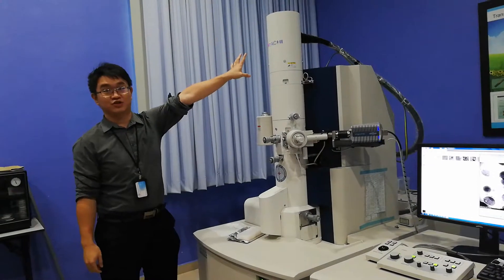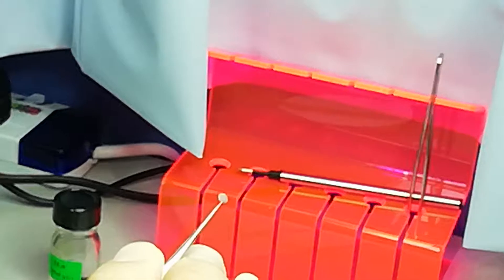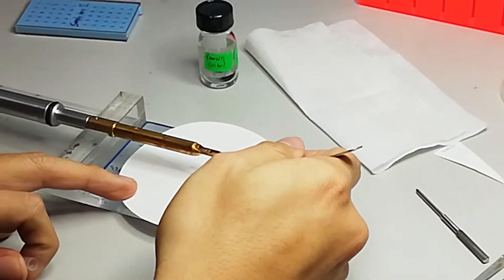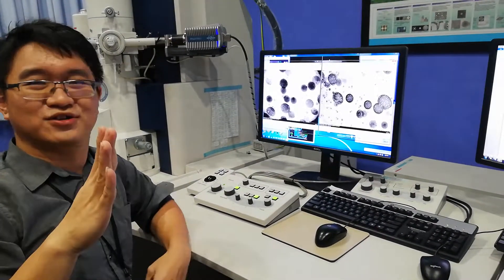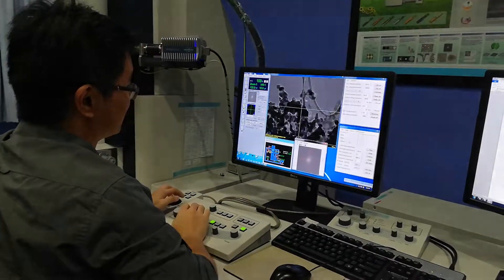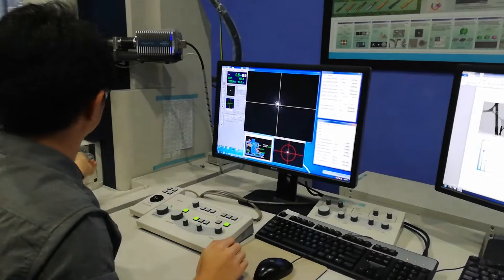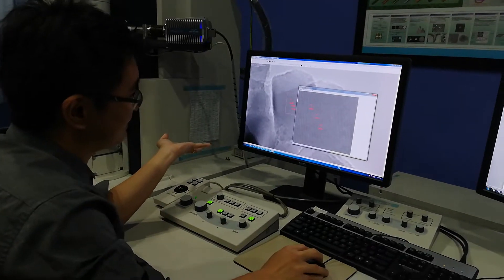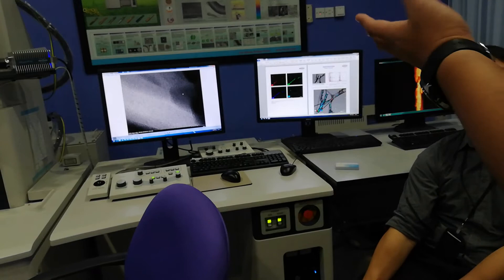Transmission Election Microscopy (TEM) | SAMPLE Preparation | Analysis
In this video you will see how a sample is prepared to analyze under Transmission Electron Microscope (TEM) and how to operate a TEM. This video is from Hi Tech Instruments Malayasia for academic purpose.